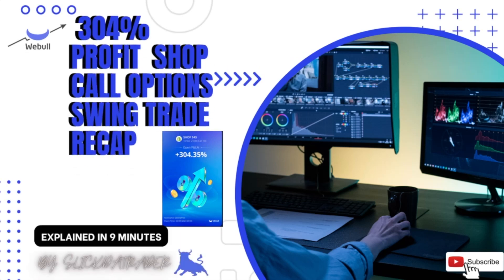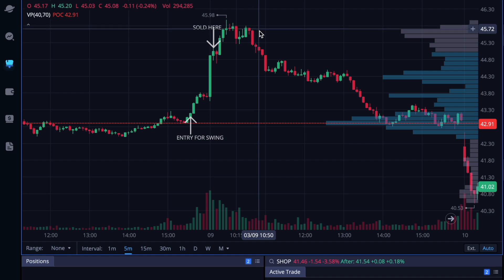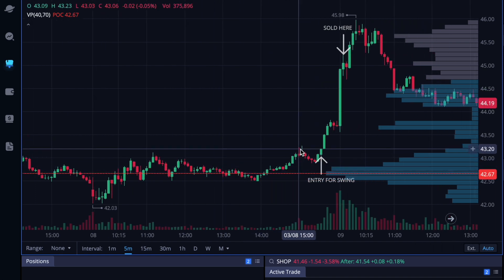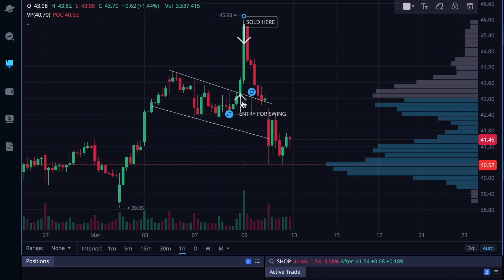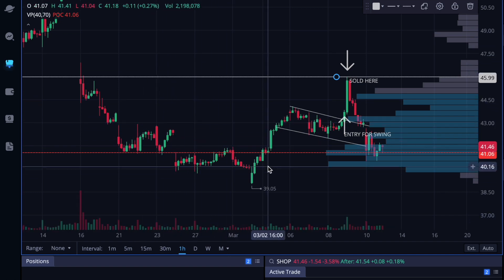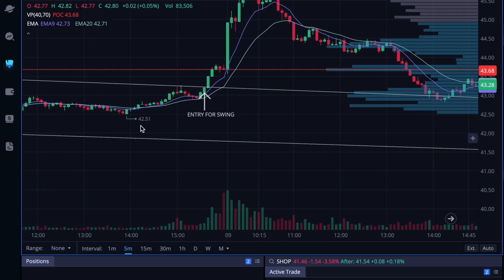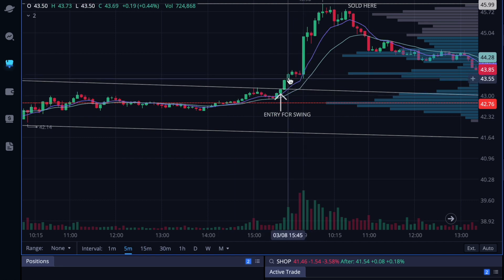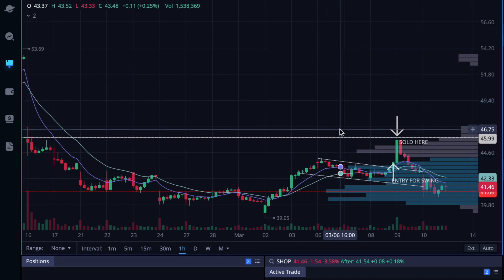304% PROFIT SHOP CALLS OPTIONS OVER NIGHT SWING TRADE RECAP ON WEBULL 3-10-23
HOW TO GROW A SMALL ACCOUNT CHALLENGE DAY 1 . Will be challenging myself on growing a small account how to have discipline , patience and wait for perfect setup’s like a trading boot camp i will recap all trades and good & bad of the trade . Will trade mostly spy &
WILL BE CALL OF DUTY SINPER WIRH ENTRY & EXITS

I post spy levels daily here on YouTube shorts and educational videos on the channel

If u found my levels helpful